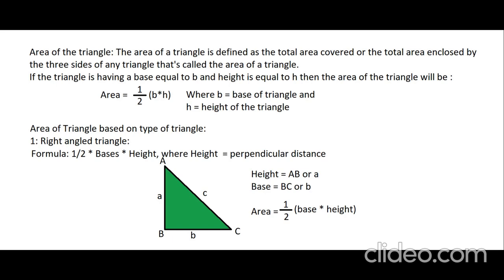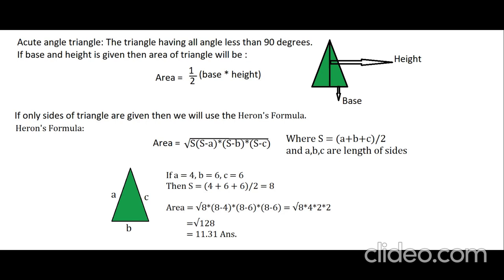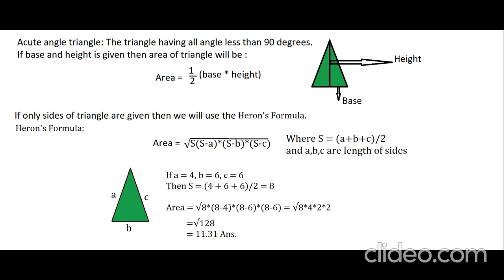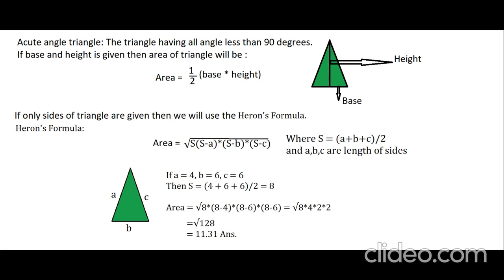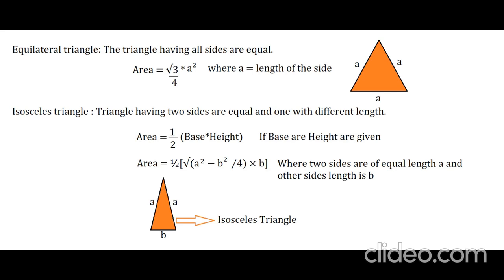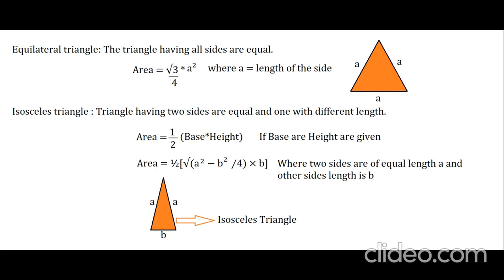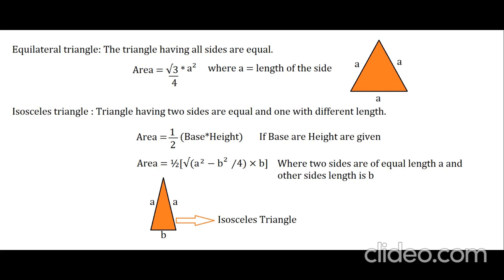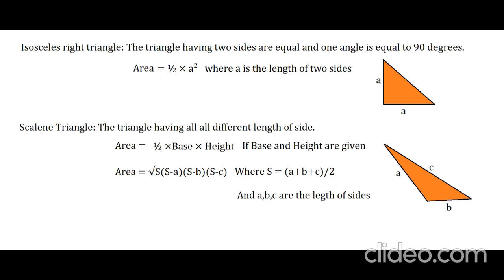Area of Triangle - All types of triangles( With Definitions, Figures and Formulas)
The video contains the formula of all types of triangles. You can easily understand different kinds of triangles and understand easily.

Watch the complete video to understand the formula to find out the area of any kind of triangle.